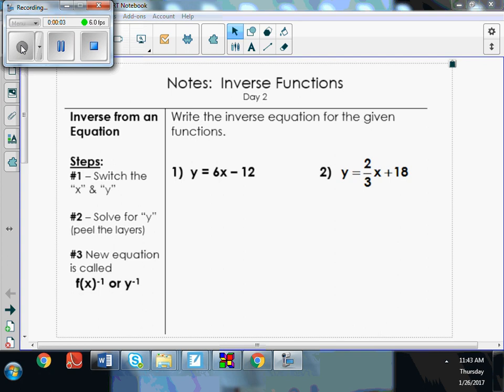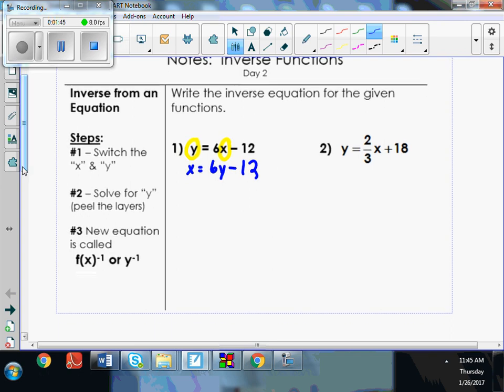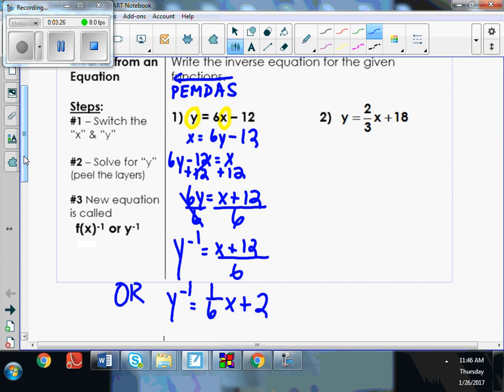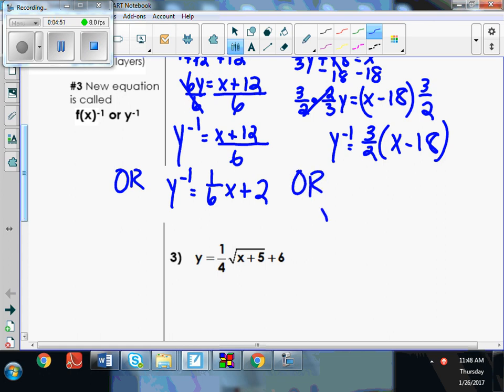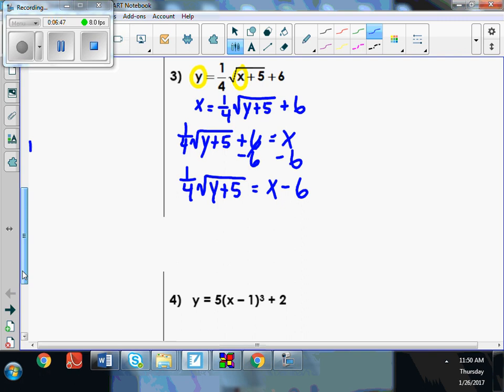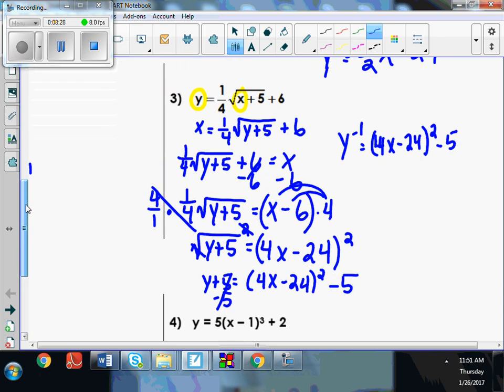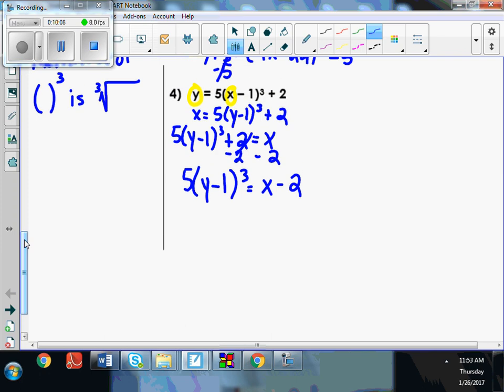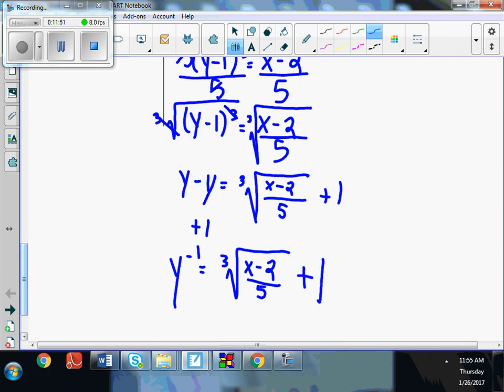Unit 9 Day 2 Inverse Functions